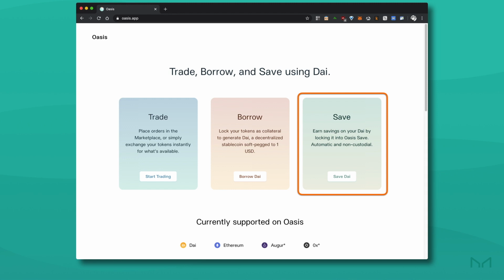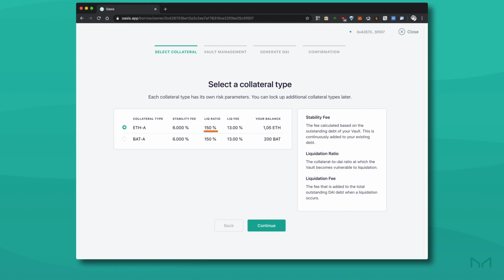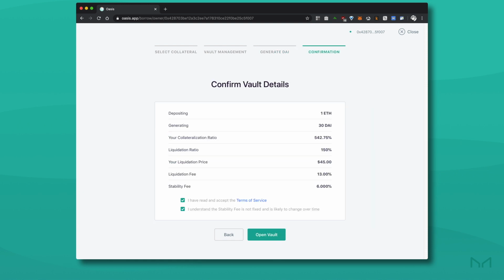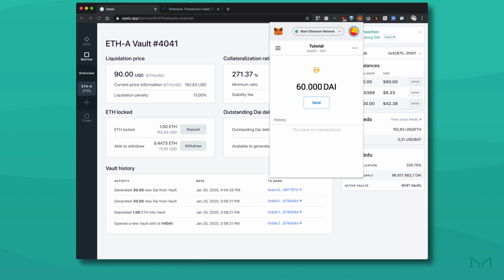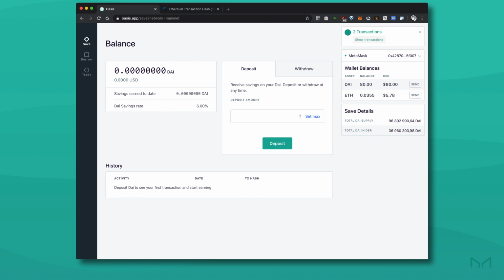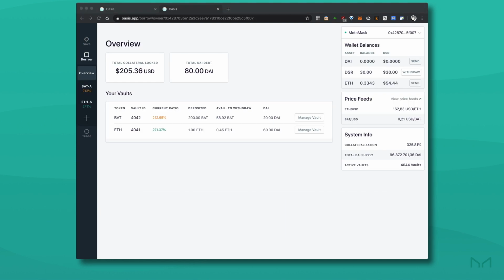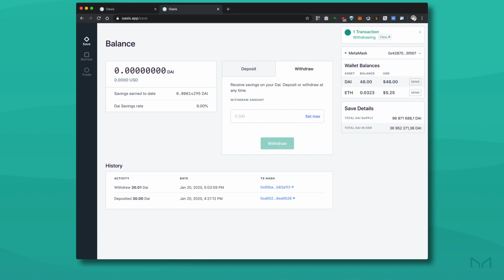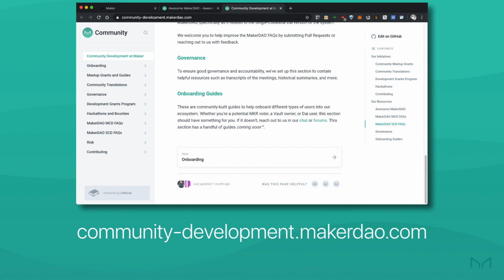Trade, Borrow, and Save DAI Using Oasis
Learn how to use Maker Vaults to borrow DAI, how to earn DAI by taking advantage of the Dai Savings Rate, and how to trade DAI on Oasis.

This video covers:

- Using ETH and BAT as collateral to borrow DAI on Oasis Borrow.

- Trading ETH for DAI on Oasis Trade.

- Saving DAI to earn DAI on Oasis Save.

This video also covers definitions of important MakerDAO protocol terms like Stability Fee, Dai Savings Rate, Collateralization Ratio, and the Liquidation Penalty.